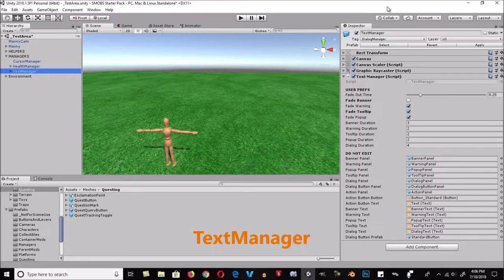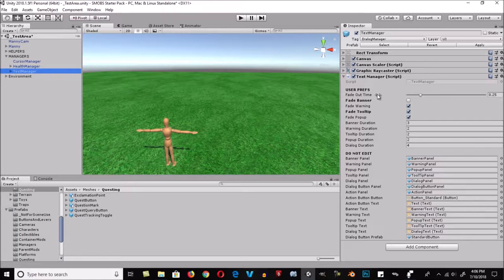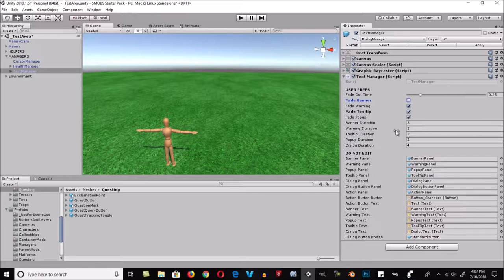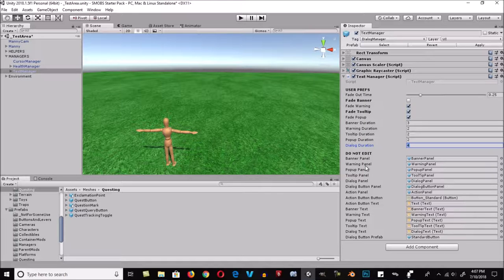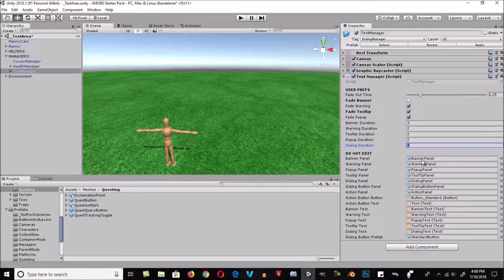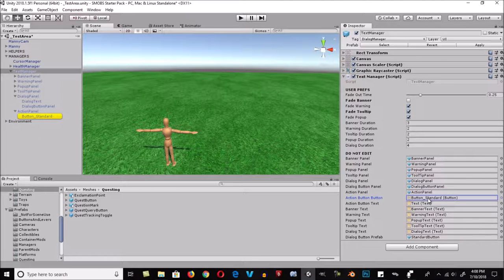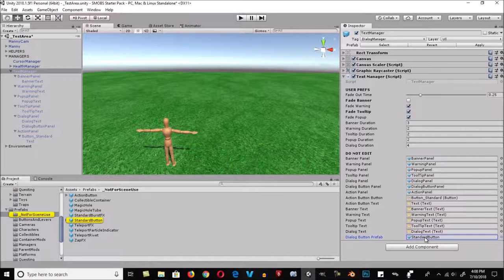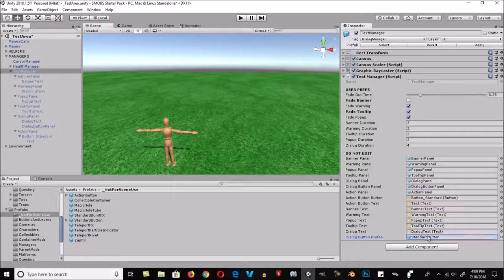TextManager Tutorial (Smobs Starter Pack)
Enjoy this in-depth tutorial on how to use the TextManager included in the Smobs Starter Pack.